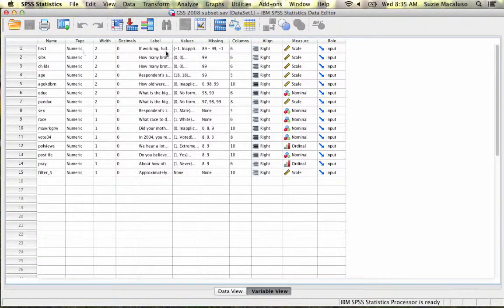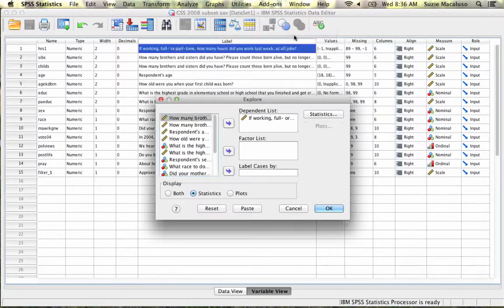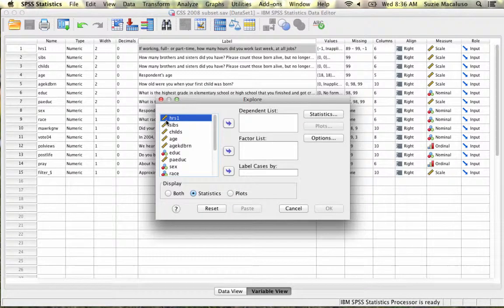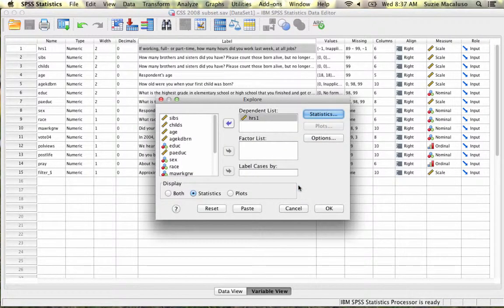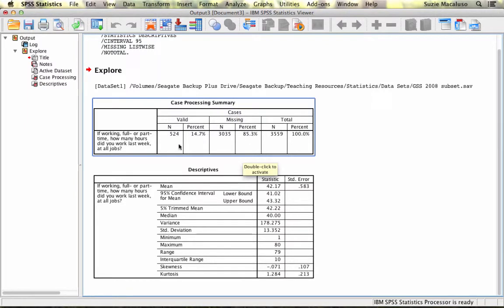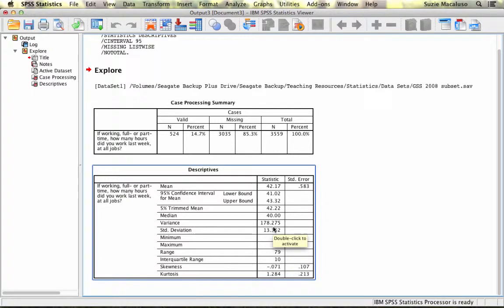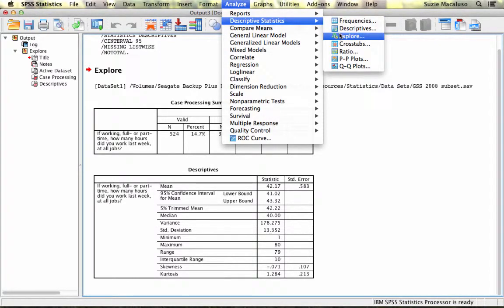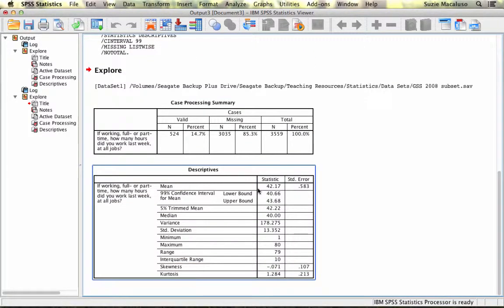SOCI 416 Confidence Interval in SPSS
How to calculate a confidence interval in SPSS